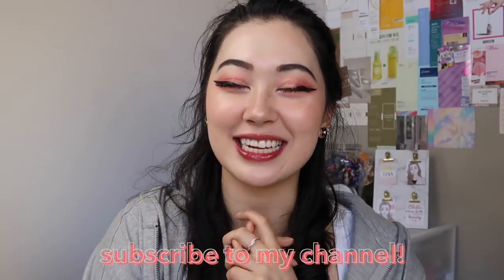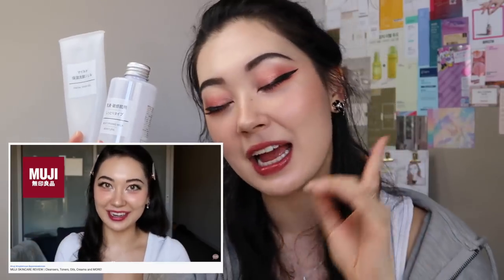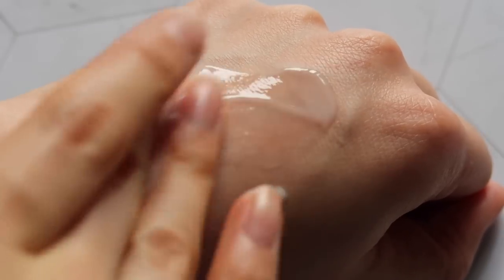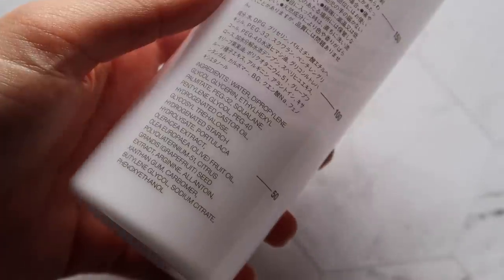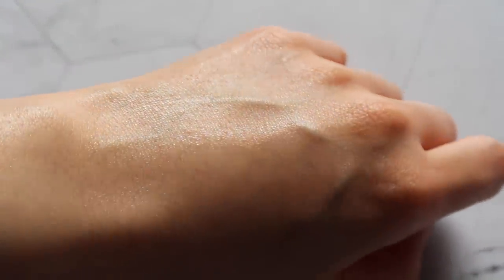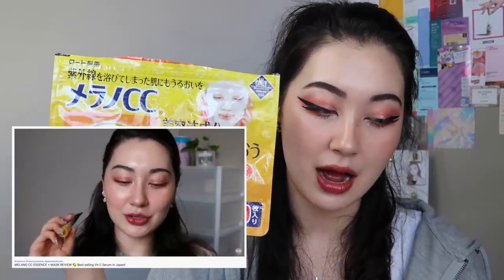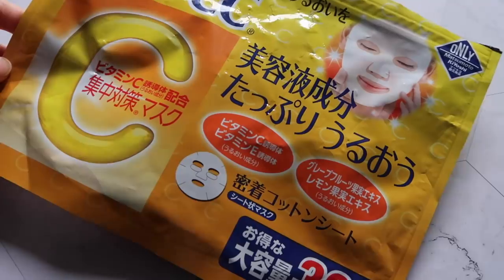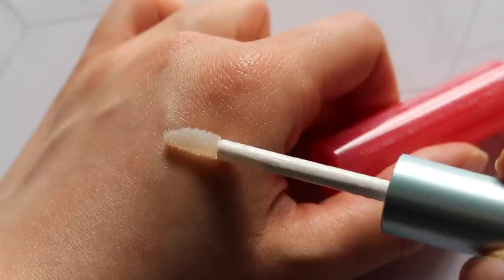ABP EMPTIES 🙈 Japanese and Korean Skincare Empties! Melano CC, MUJI, Kose, By Wishtrend, and more!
OKAY SORRY IT'S BEEN A MOMENT.
Since I did my last empties 😅

I am sharing a variety of Japanese and Korean Skincare Empties in this video so I hope you enjoy!

[MUJI] Moisturising Milk (Moisture)

[Kose] SuncutUV Water In Protect Essence

[Kracie] Wrinkle Care Pack Cream

[Rohto] Melano CC Vitamin C Sheet Mask (8:06)

Japan (Amazon) /
Unites States (Amazon) /

[Scalp D] Pure Free Eyelash Serum

[Nivea]Deep Moisture (Honey Flavor)

[Mentholatum] Melty Cream Lip (Rich Honey)

[By Wishtrend] Clear Skin Shield Patch

[innisfree] The Minimum Toner

[The Plant Base] Time Stop Collagen Ampoule

👀 Lenses - Olens (Russian Velvet Grey)